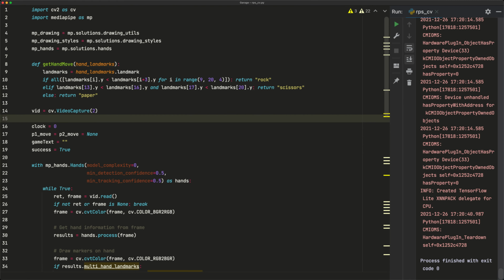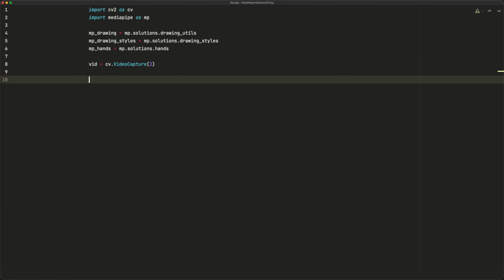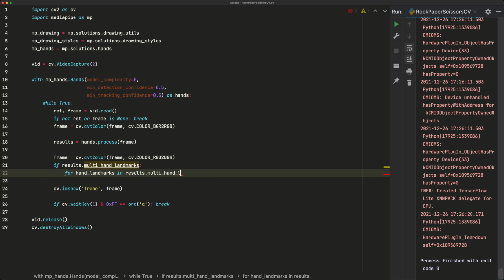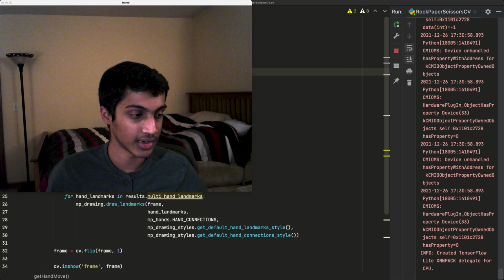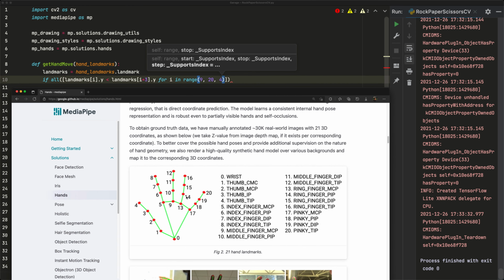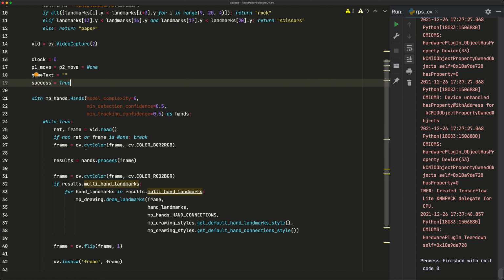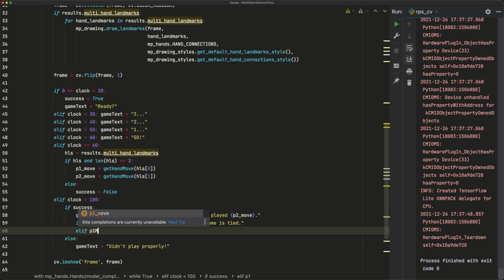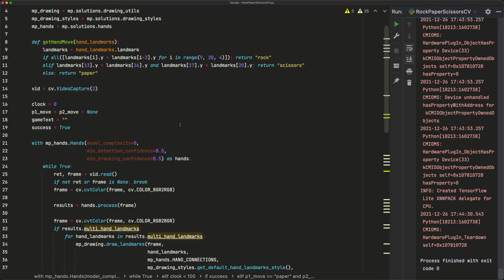Create Rock, Paper, Scissors with Hand Gestures using OpenCV in Python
This tutorial shows you how to create a Rock, Paper, Scissors game where you use hand gestures to play using OpenCV in Python 3.